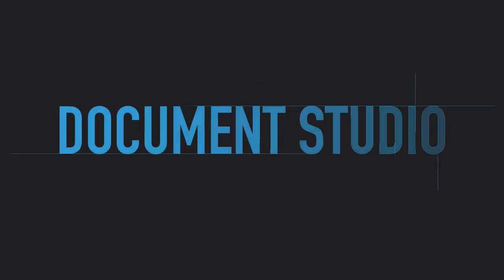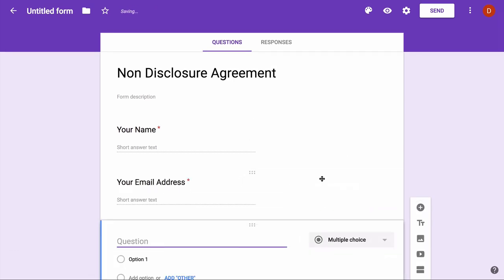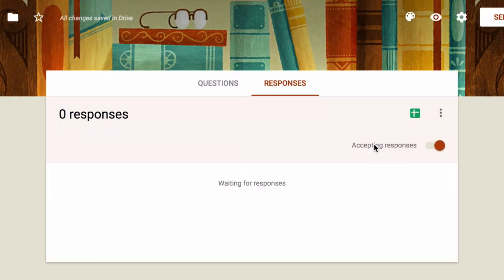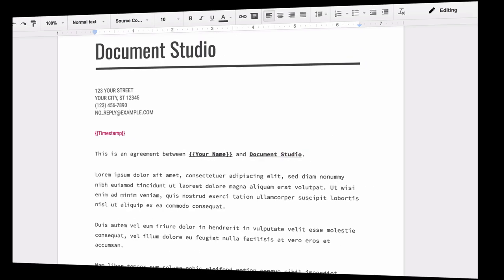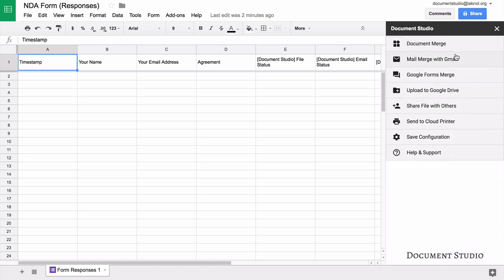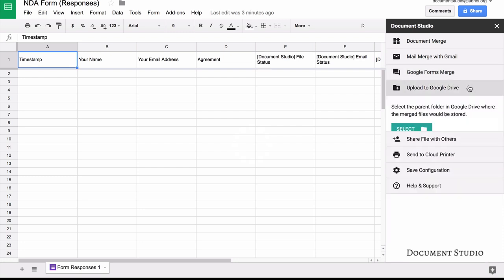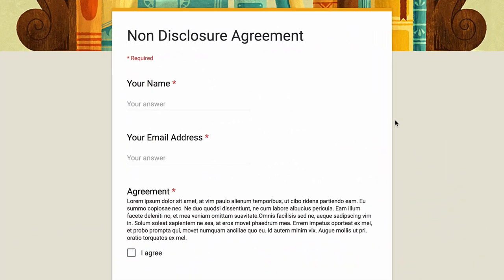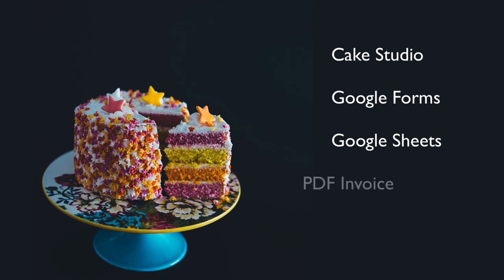Google Forms to PDF - Export Form Responses as PDF documents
Create personalized documents from Google Forms submissions and save the merged files in Google Drive. Send email notifications to the form respondent, print files automatically and share files in Google with anyone, automatically.

This tutorial explains how to generate personalized and pixel-perfect documents when someone submits your Google Form using Document Studio. Create files in any format including PDF, Microsoft PowerPoint, Word or Excel Spreadsheet.